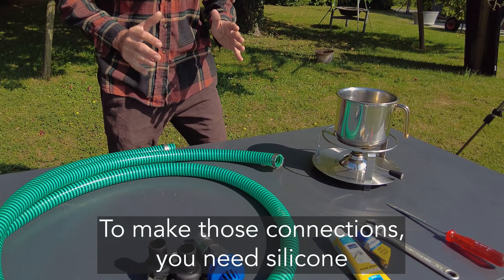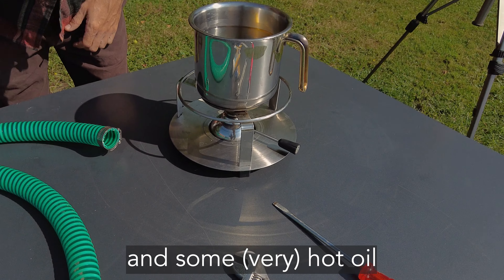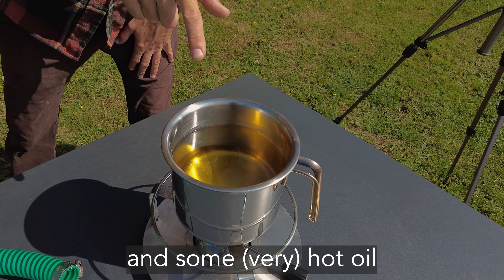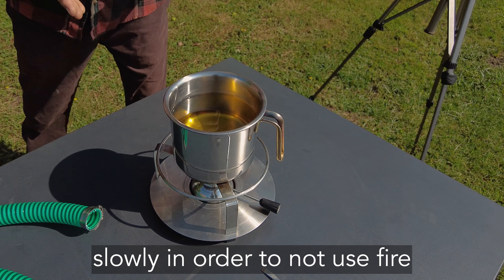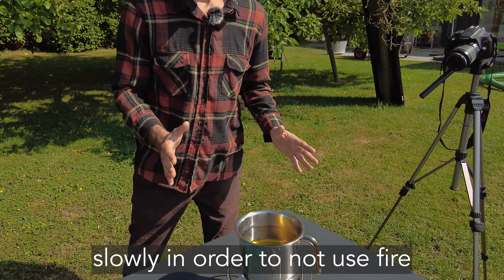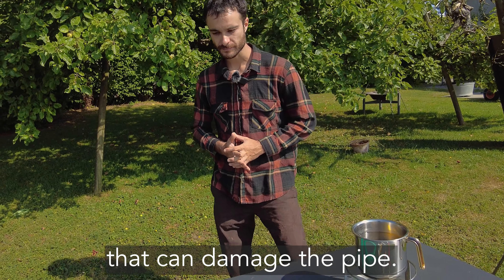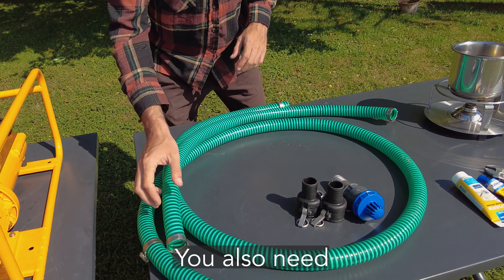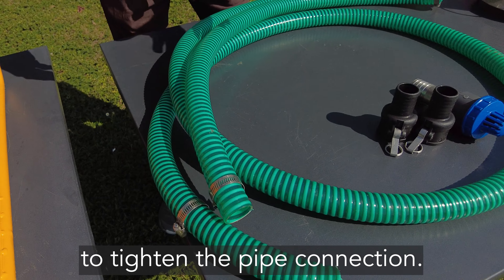Installation TUTORIAL - Tip 1: AIRPROOF connection (0.5 HP "sunlight pump" solar pump)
Did you know that you could make airproof connection on your water pump using hot oil and silicone? 💡

We are proud to share the first episode of our “Tips Serie” about sunlight pump installation, strongly recommended to people who are planning to install our solar pump and want to do it perfectly!

In this Serie, our field engineer Thomas Hebrard will share the 10 most important Tips to have in mind when installing your sunlight pump. So, it will work in the best conditions, safely and will give you the maximum output! ⬆️

First Tip is about how to make the best connections on your suction and delivery pipe, so they won’t be leaking, and your pump won’t be sucking air. 0.5 sunlight connectors are going to be used. You can find this tutorial, and more sunlight pump videos in our youtube canal

Soon we will open the “ennos academy”, an online course for technicians, students, or anyone who want to learn more about solar pumps in general, do not forget to register! 📖

Video Link:
 • Alex Productions - Corporate Climb | ...